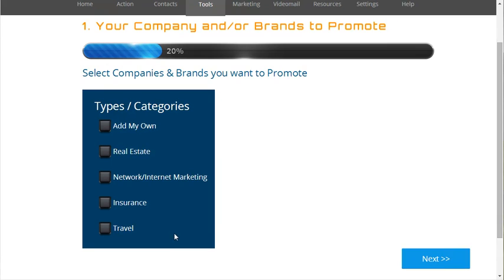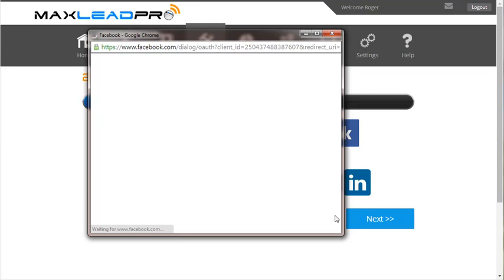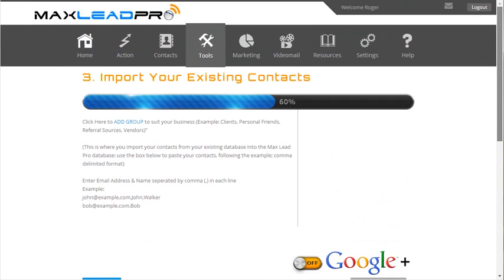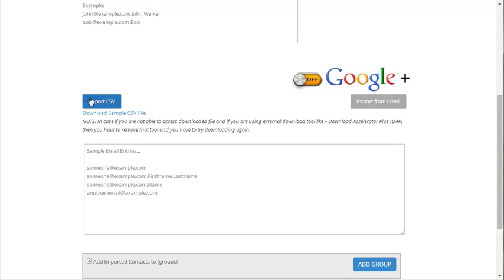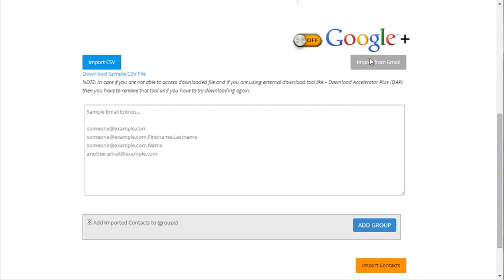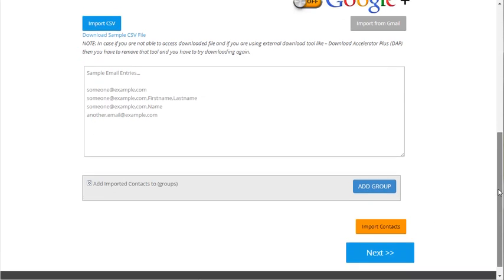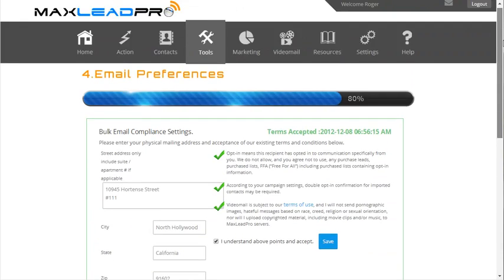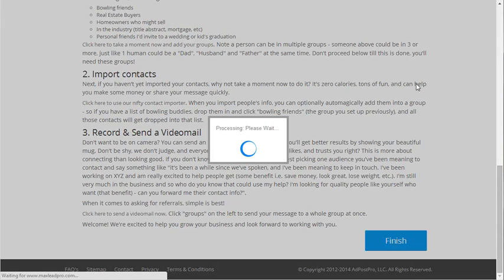Setup Wizard (Short)